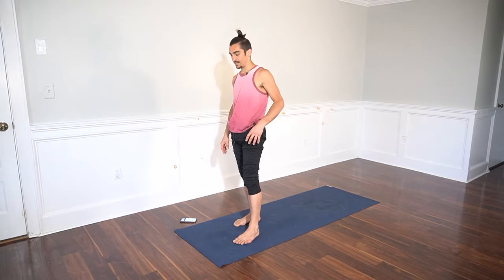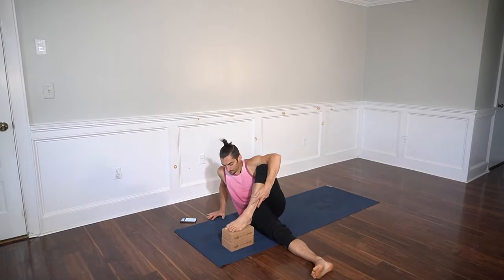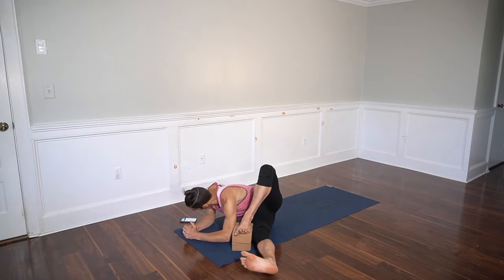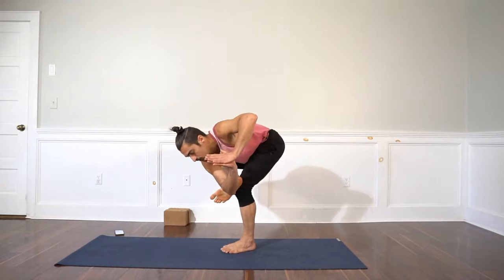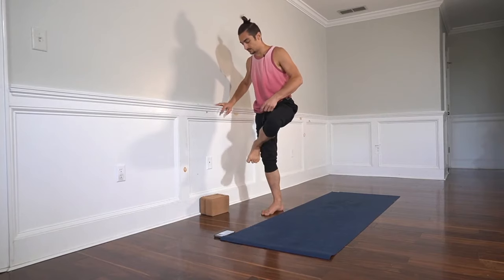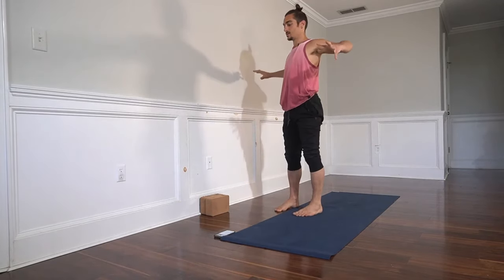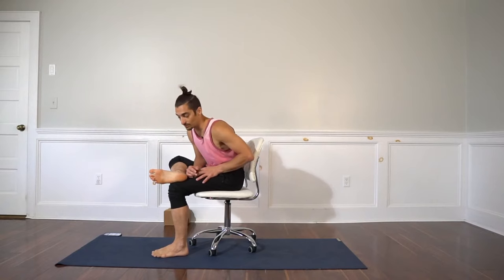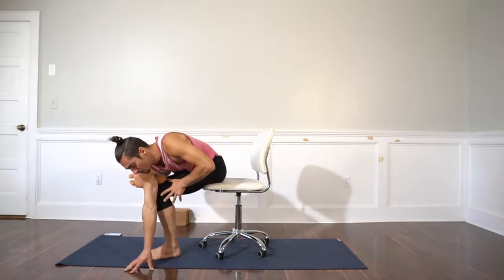Dragonfly Pose: Techniques For Hips & Arm Balances